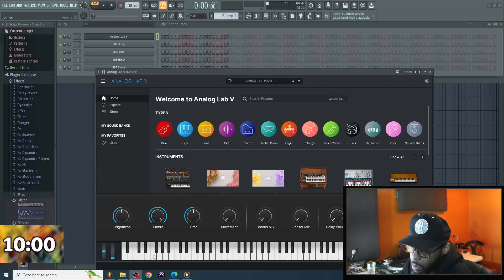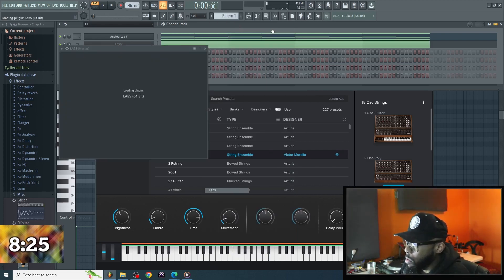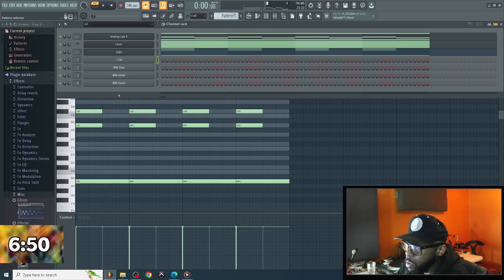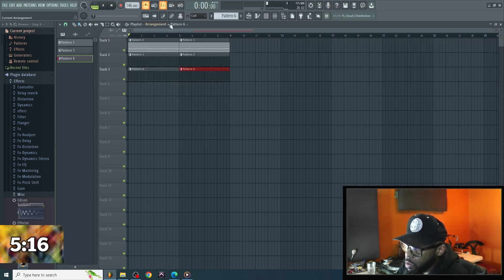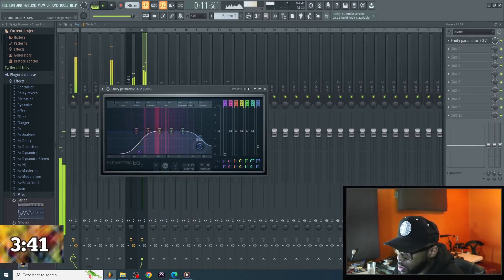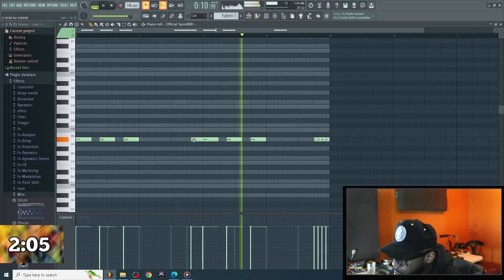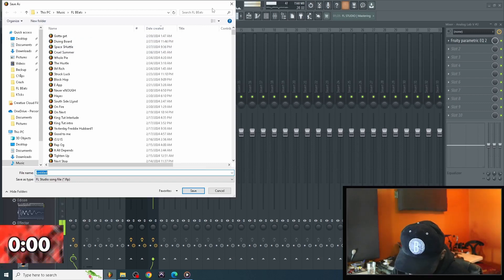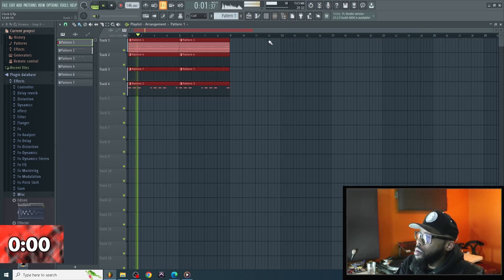10 Minute beat Cook Up Ep. 4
10 Minute beat Cook Up Ep. 4